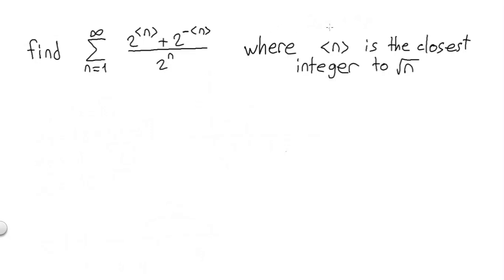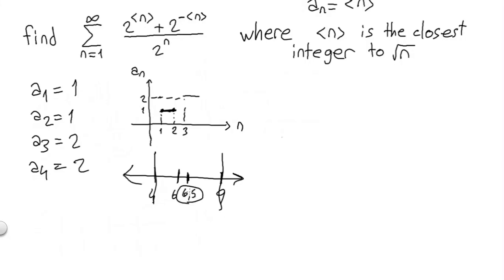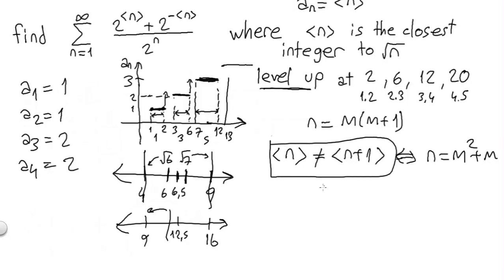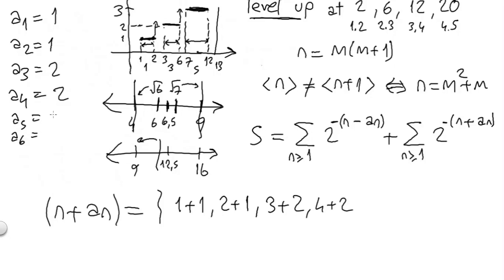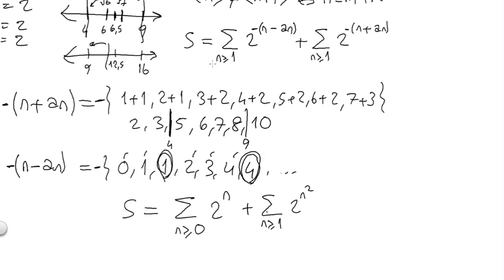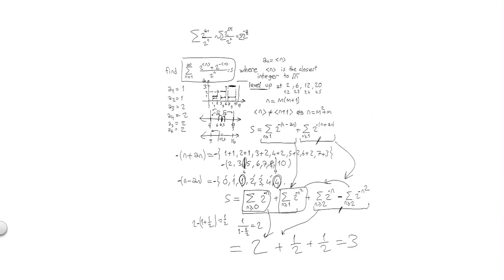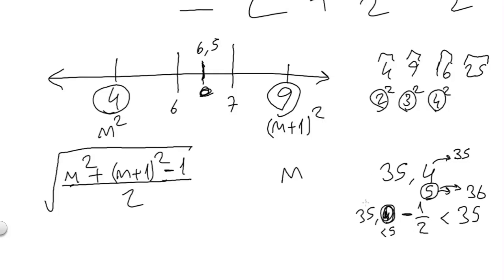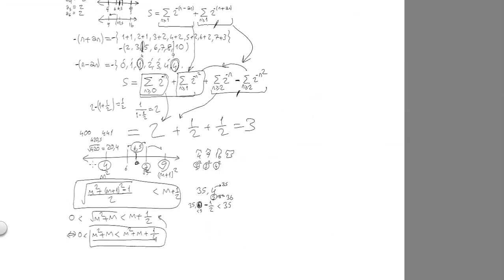What Are You Doing Step Function!!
Note: It was bit sloppy when I was showing convergence of the series and I wrote it wrong. We could say that the series 1/2^sqrtn is convergent with Raabe's test.

00:00 Exploring Sequence
07:52 Evaluating Sum
18:32 Promised Extra